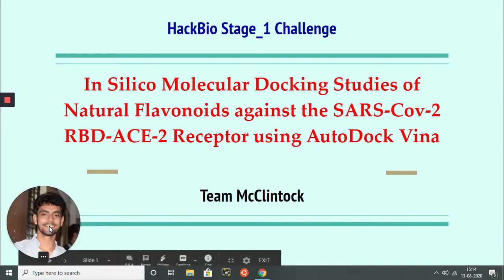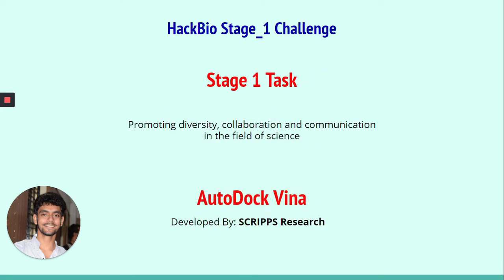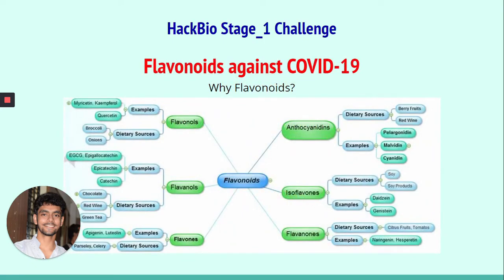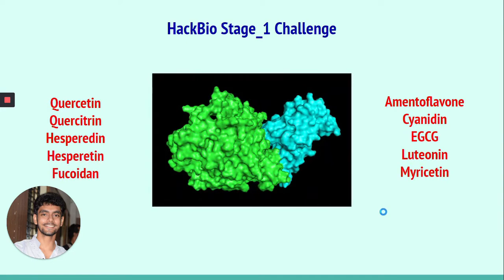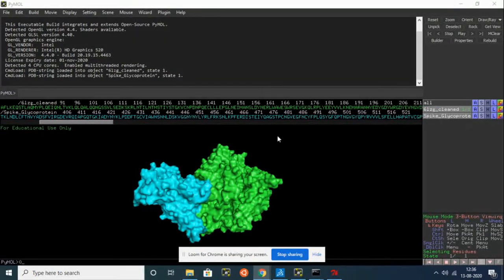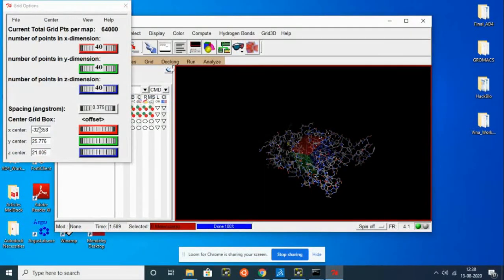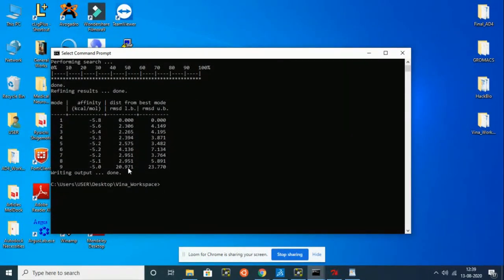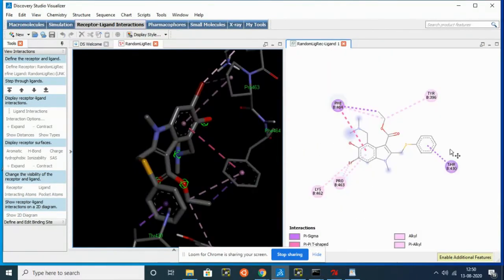Drug Development Preview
Presentation by Team McClintock